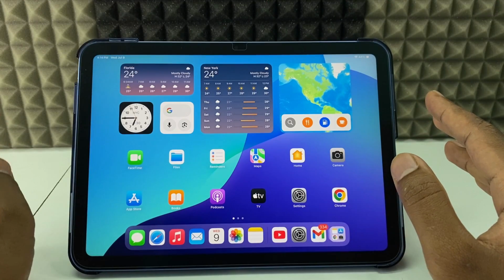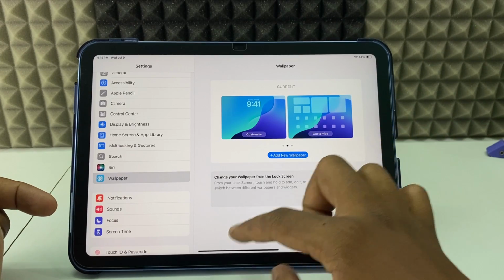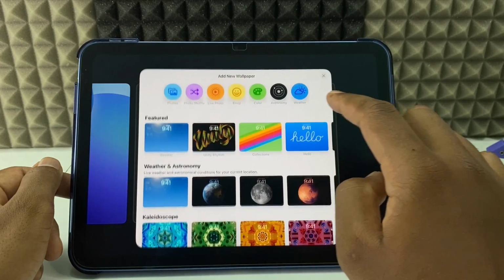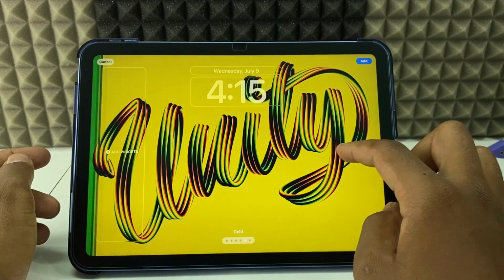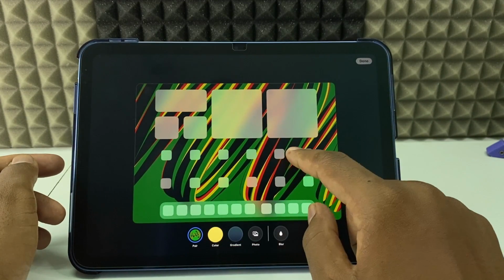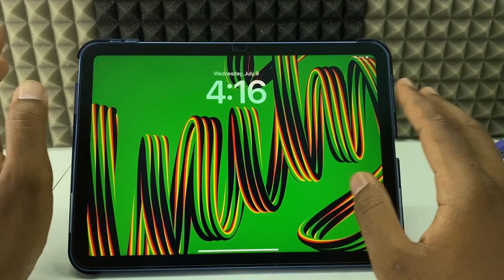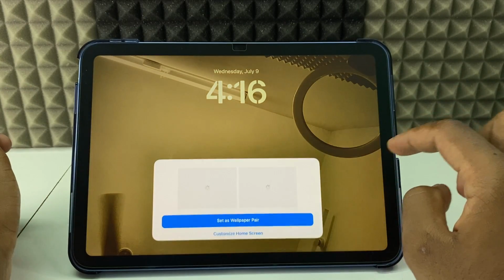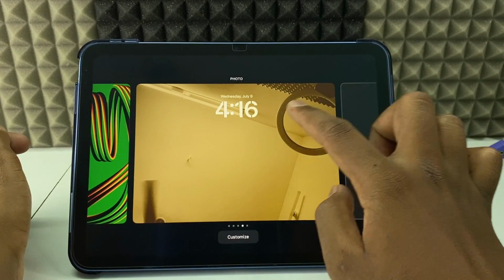how to change your wallpaper on ipad?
How to Change Your Wallpaper on iPad? In this video, I show you how to change your wallpaper on ipad. Actually, You can easily change your ipad wallpaper on any apple's ipad.

1. Original Samsung USB-A to USB-C charging cable
2. Belkin Apple Certified USB-A to Lightning Cable
3. Belkin Apple Certified USB-C to Lightning Cable
4. Belkin USB-C 40 Watts Wall Charger
5. Belkin USB-C 70 Watts Fast Charger
6. Lightning OTG Connector
7. USB-C OTG Connector
8. Lightning to OTG + USB-C Connector
9. Multiport SD Card Reader
10. MFI Certified Lightning to Camera Adapter